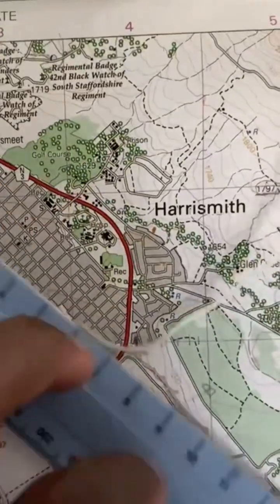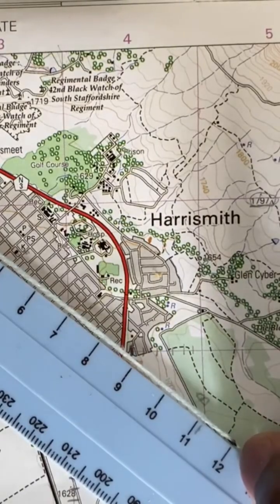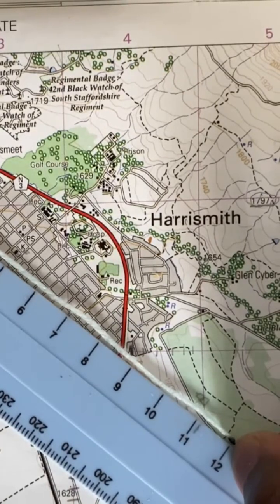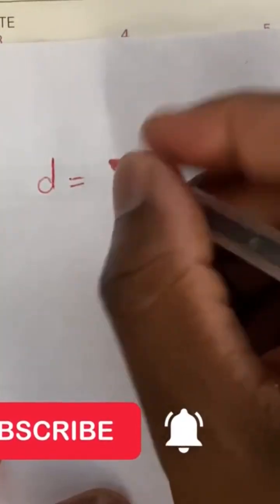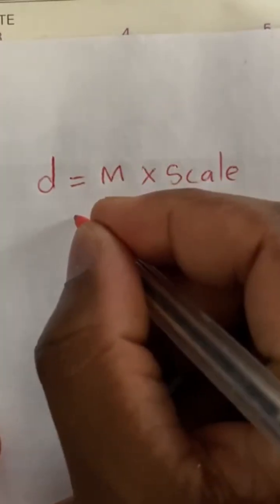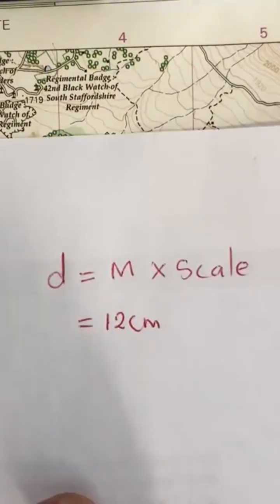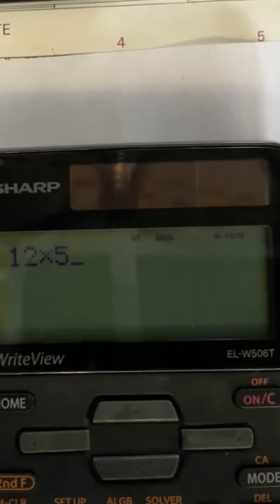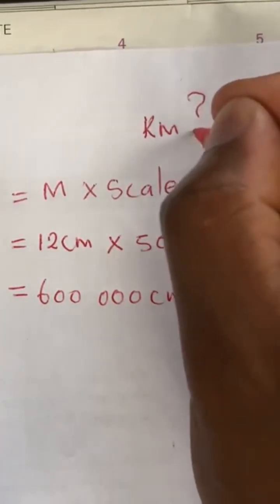Calculating distance of a curved road in geography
Geography mapwork: Calculating distance of a curved road using a string in an exam.